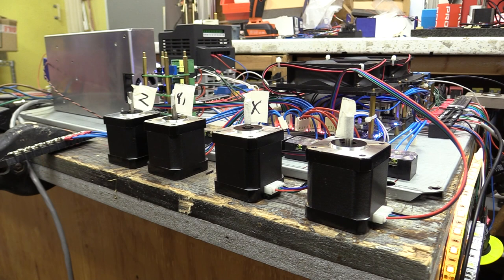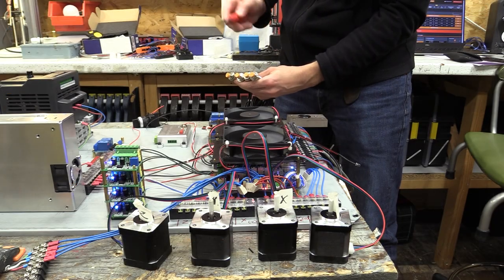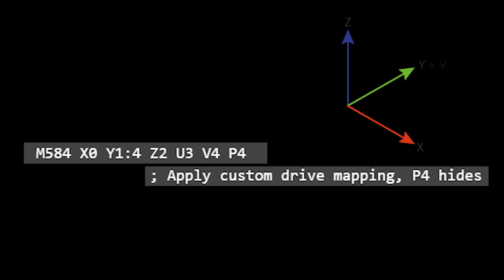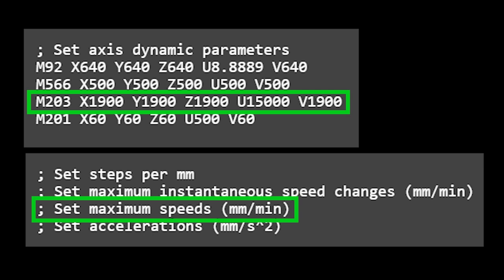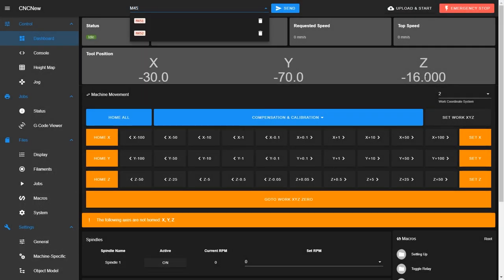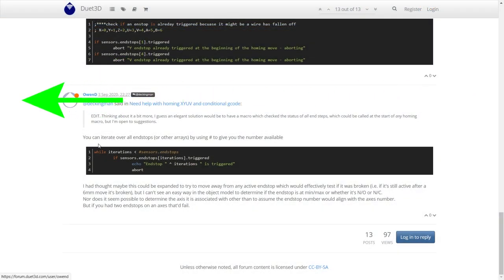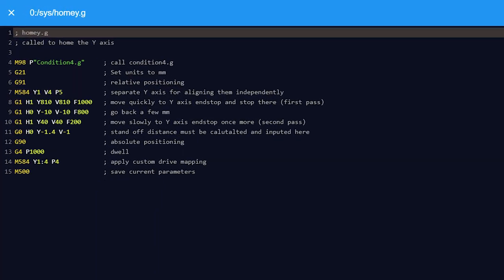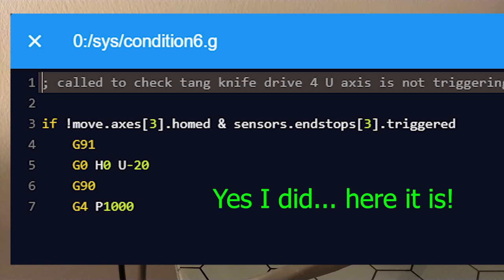#55 Steppers Motors / Proximity Sensors Limits / Homing Cycles - Duet CNC Controller P3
I started filming this video before the national lockdown in the UK so about halfway in I had to complete it using screen capture footage from my spare duet controller while at my flat. This video walks through the process of setting up steppers and limit switches, and the homing cycles including dual axis homing and conditional fail-safes.

00:00 – Intro
00:43 – Proximity Limit Switches
01:07 – Relay Module Bridge
01:43 – Stepper Motors Configuration
02:00 – M569 Drive Direction
02:14 – Stepper Motor Wiring
03:00 – M584 Drive Mapping
03:22 – M350 Microstepping
03:38 – M906 Motor Current
04:16 – M92 Steps Per MM
04:30 – M566 Max Instantaneous Speed Change
04:40 – M203 Max Speed
04:56 – M201 Acceleration
05:04 – M208 Max & Min Axis Travel Software Limits
05:25 – M574 Limit Switches
06:12 – New Duet Web Controls
06:42 – Homing Cycles
07:20 – Conditional Safety Failsafe
08:19 – Homing Cycle Gcode
09:26 – Dual Axis Homing Splitting Drive Mapping
10:17 – Demonstrating Homing Cycle Failsafe
10:39 – Conclusion